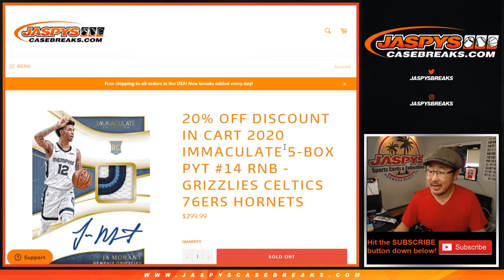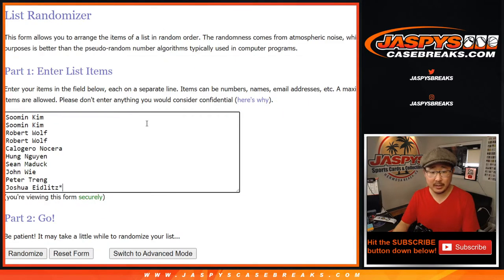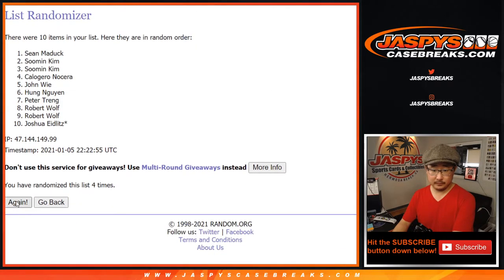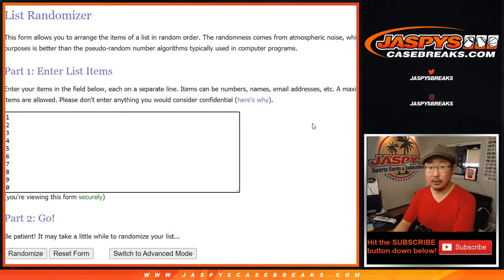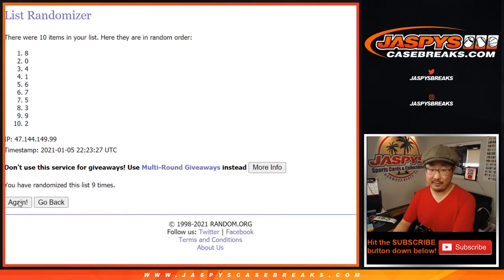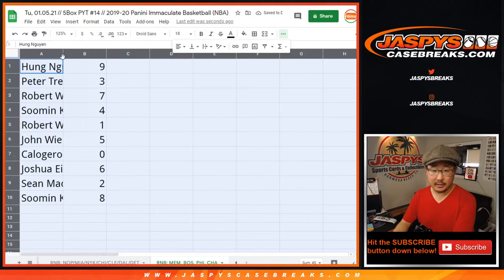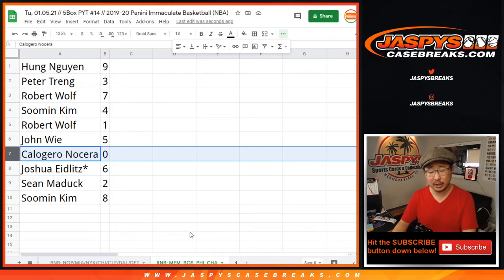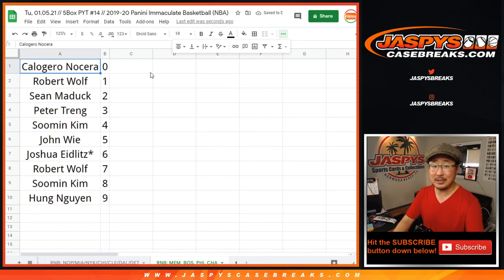RNB: MEM, BOS, etc. // Tu, 01.05.21 // PYT #14 // 2019-20 Panini Immaculate Basketball (NBA)